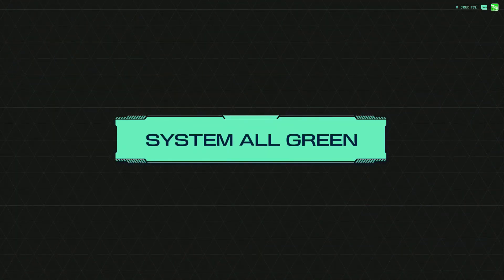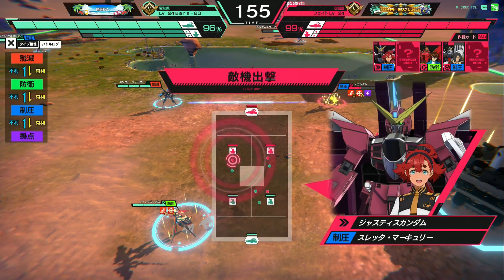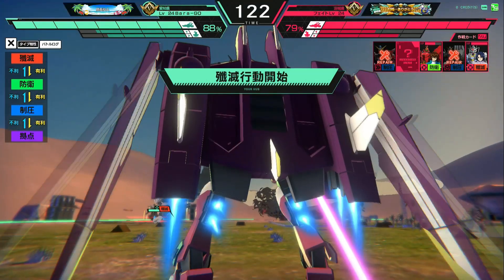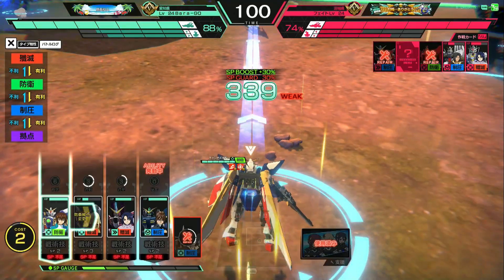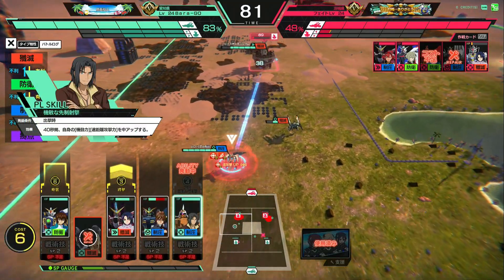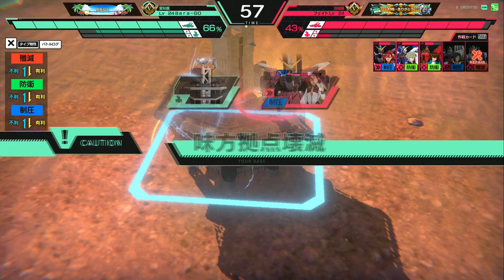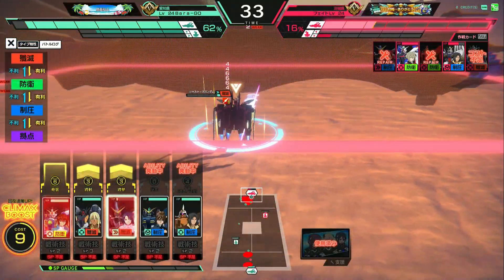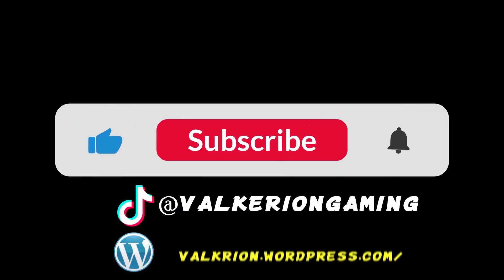Gundam Arsenal Base Linkstage Rank Match #4 ガンダムアーセナルベースリンクステージ ランクマッチ ＃4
Welcome!

This is a ranked match for the Japan Arcade Exclusive game "Gundam Arsenal Base." It's a fun card building MOBA style game. I recorded the video and did commentary for this match in English. Sorry but the game itself is all in Japanese! Please leave a comment or ask if you have any questions!

Season 4

いらっしゃいませ！

日本アーケード専用ゲーム「ガンダムアーセナルベース」のランクマッチです。 楽しいカード ビルディング MOBA スタイルのゲームです。 私はビデオを録画し、この試合の解説を英語で行いました。 申し訳ありませんが、ゲーム自体はすべて日本語です！ コメントを残すか、質問がある場合は質問してください！
シーズン4

Team Builder Spreadsheet: (Choose File and Make a Copy in your own google sheets page to save its updated regularly)